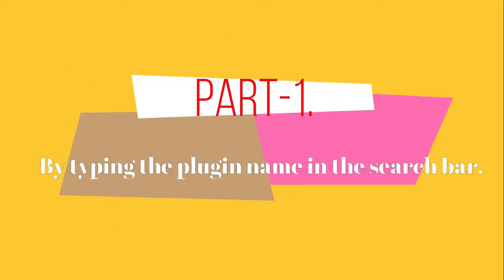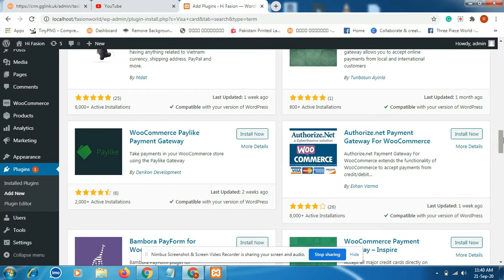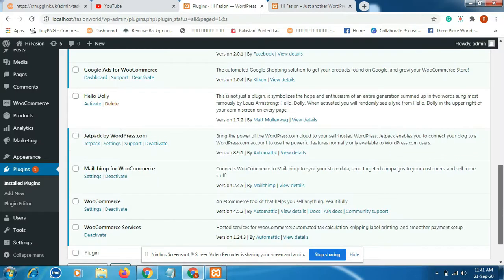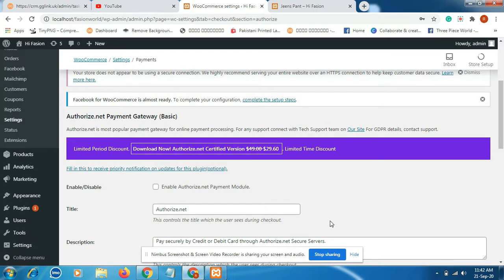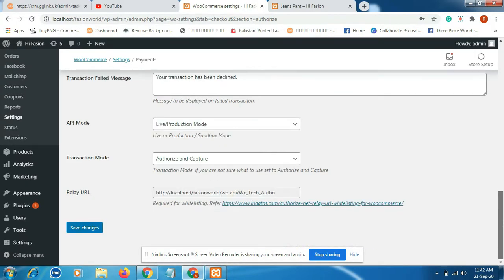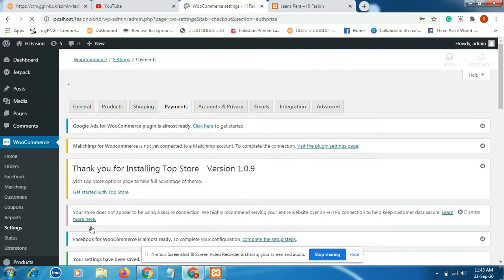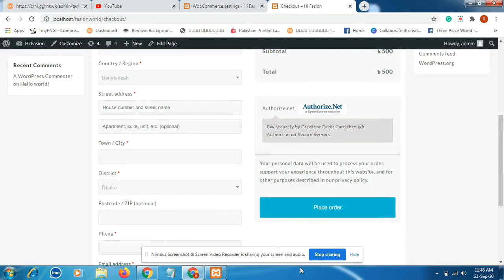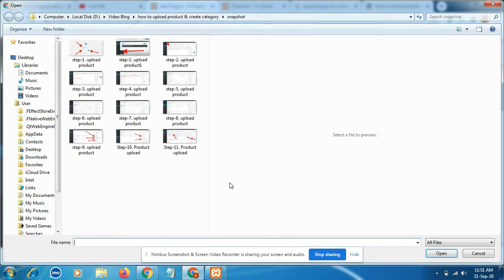How to Install WP auto Tagging WordPress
When a post is created on a WordPress website, tagging is very important for visitors to find it. Tagging one by one is very time consuming. And sometimes the tags don't work. Tag machines sometimes remove tags automatically. This is a problem. I will show you today how to get rid of this problem.